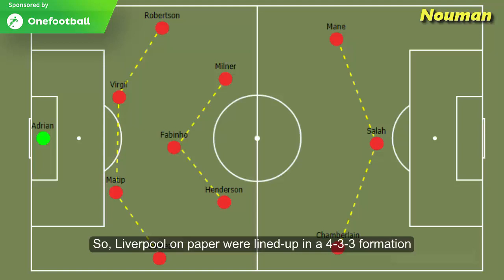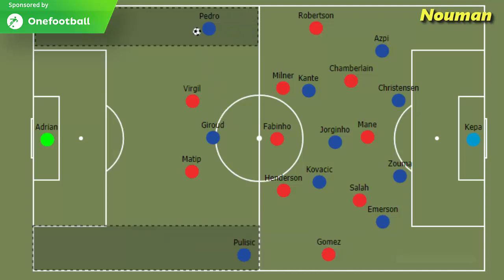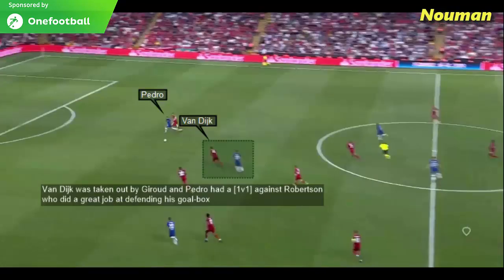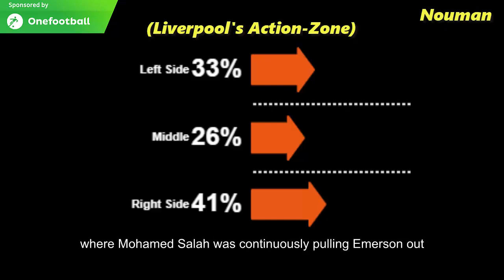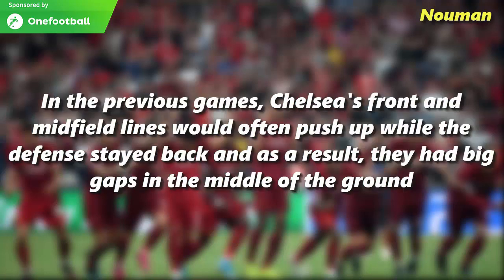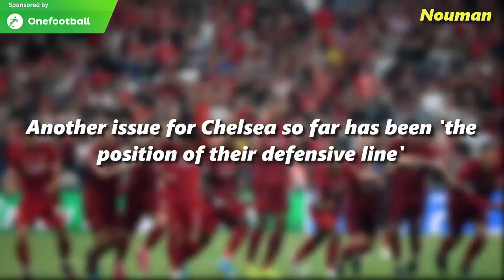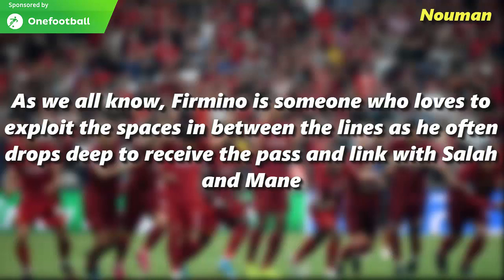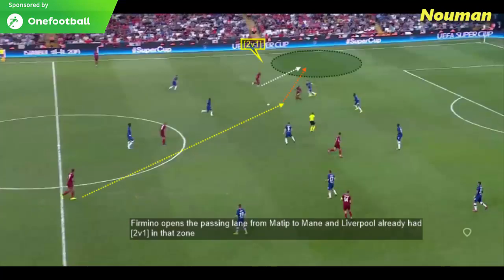Back-to-Back European Cups for Liverpool | Liverpool vs Chelsea 2-2 | Tactical Analysis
In today's video, I've tried to analyze the Super Cup game between Liverpool and Chelsea which Liverpool won on the penalty shootout.